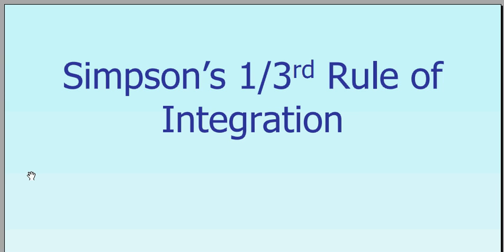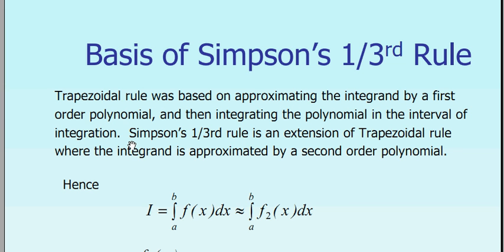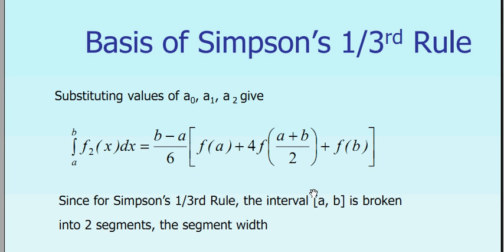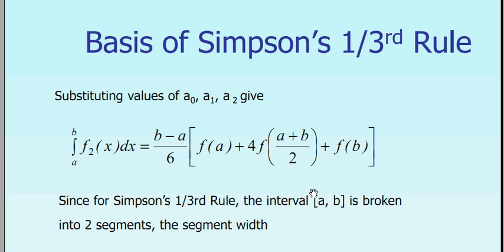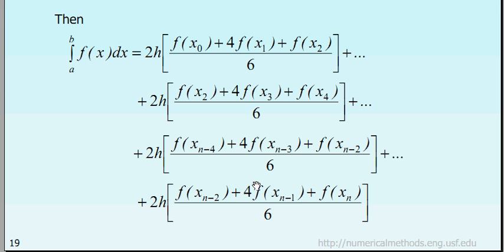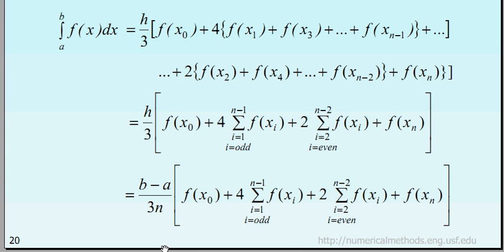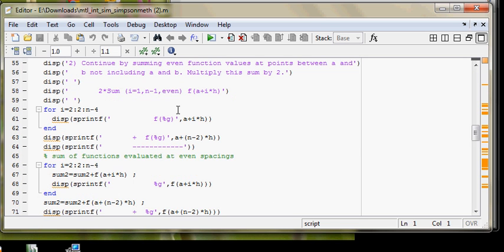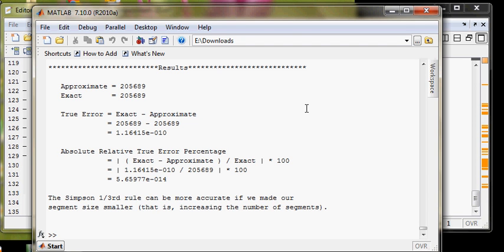Matlab Basics Tutorial - 11 Numerical Methods - Simpsons 1/3rd rule